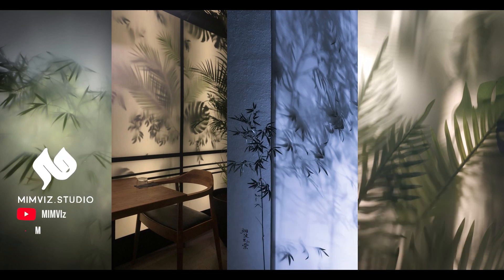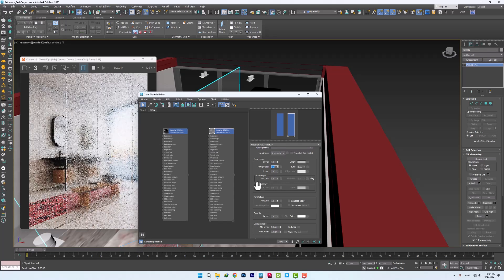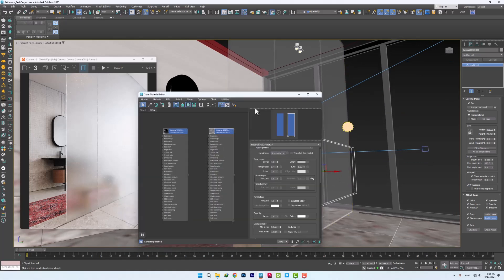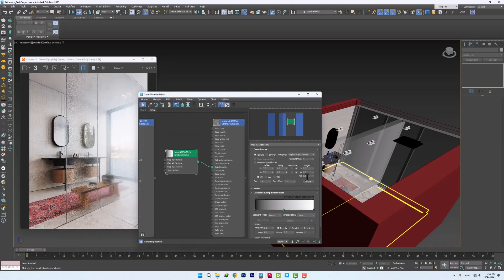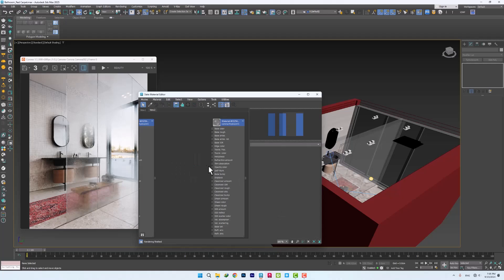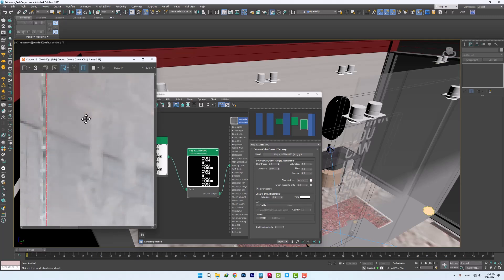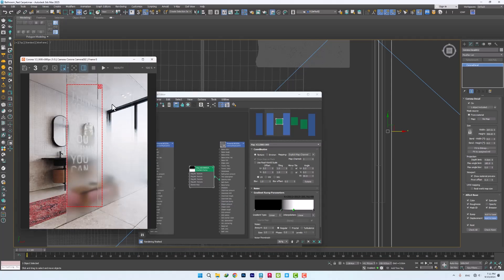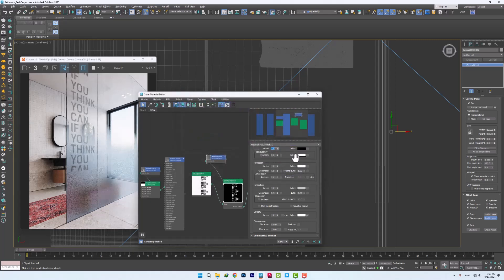Creating Advanced Frosted Glass Material Using Decal | Corona Interior Rendering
Glass is one of the most practical materials in architecture and we all use it in our projects.
Due to the practicality of this material, we should be familiar with its types. In this tutorial, we will work with different types of this material so that you don't have any problems with making them.

⏱️ Timestamps
0:00 Intro
0:55 Glass Material
2:03 Frosted Glass Material
3:00 Corona Decal
5:33 Gradient Ramp
9:10 Adding Text & Logo
12:08 Color & Frosted Glass Material
14:48 Pattern & Opacity